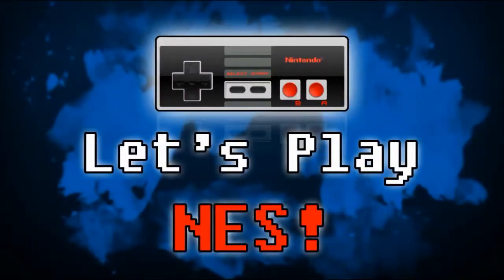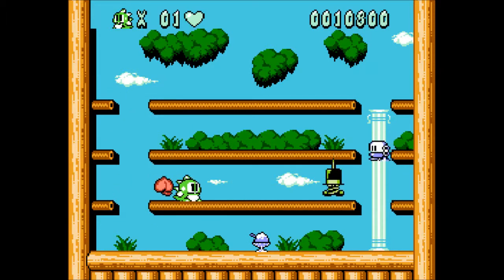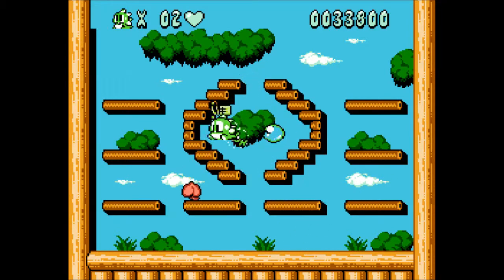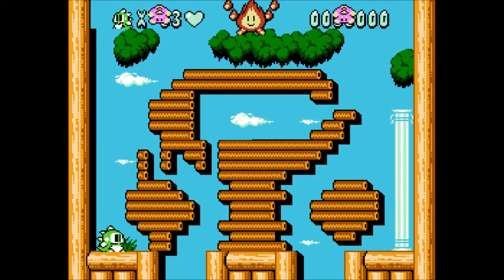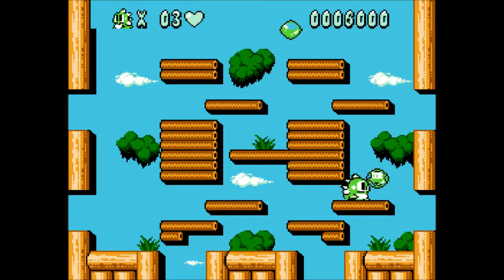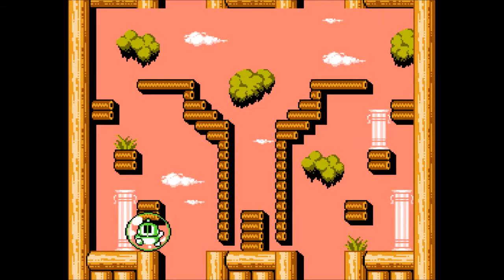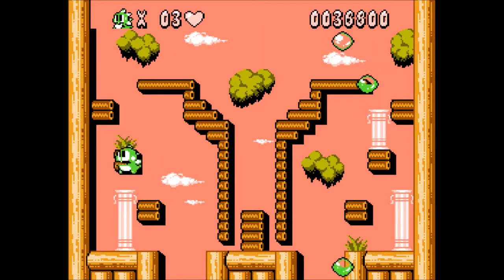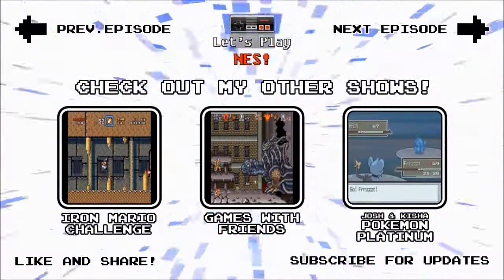Let's Play NES - Bubble Bobble: Part 2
Peach butt fruit and Bubble Bobble: Part 2!

Video is under Fair Use: Copyright Disclaimer Under Section 107 of the Copyright Act in 1976; Allowance is made for "Fair Use" for purposes such as criticism, comment, news reporting, teaching, scholarship, and research. Promotional use only.